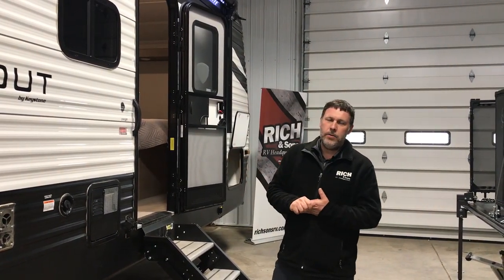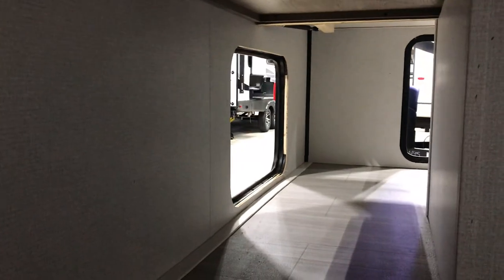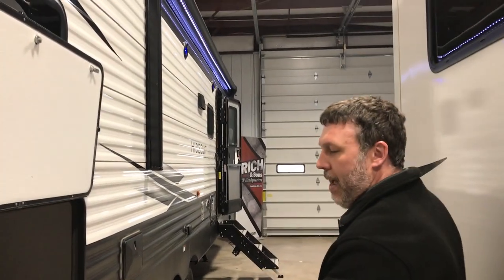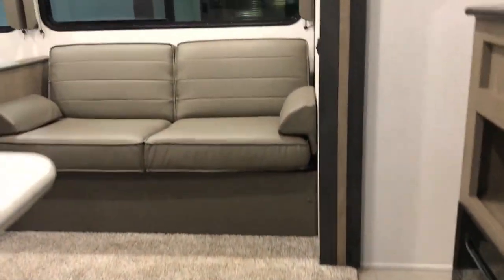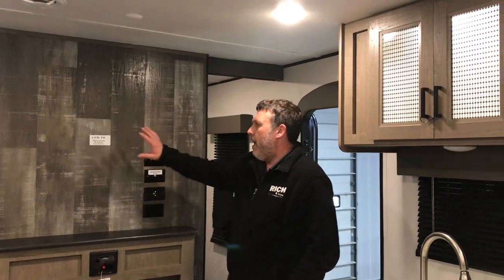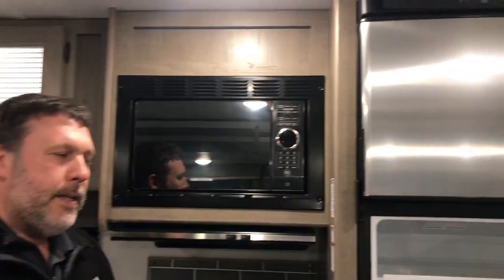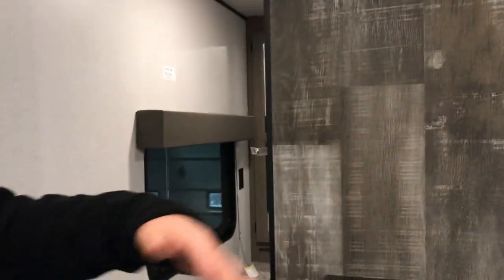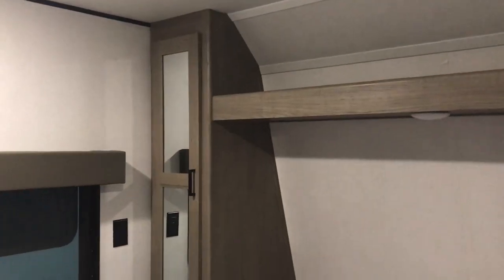2021 Keystone Hideout 290QB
2021 Keystone Hideout 290QB- quad bunkroom travel trailer. See it in person at Rich & Sons RV Headquarters - 5112 S. Antelope Drive, Grand Island, NE.